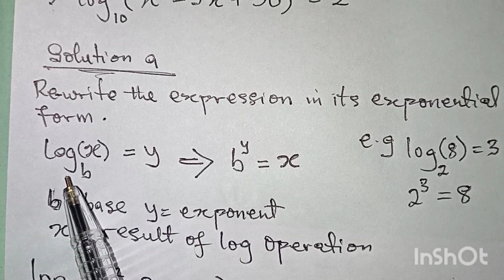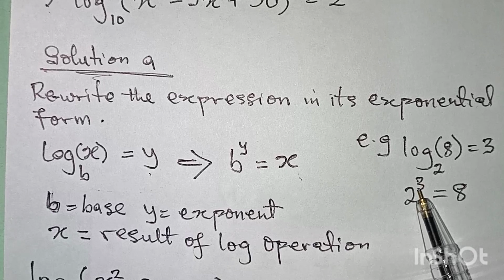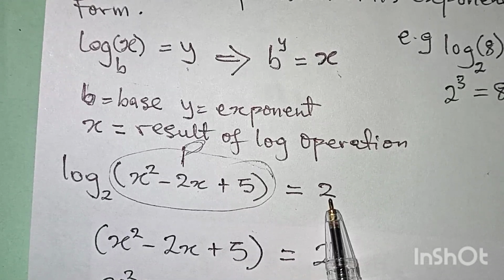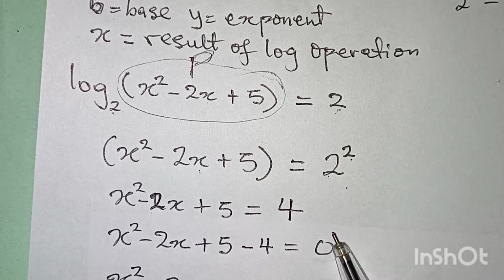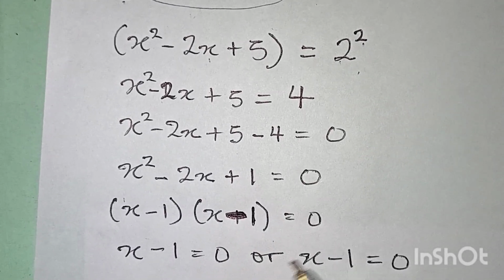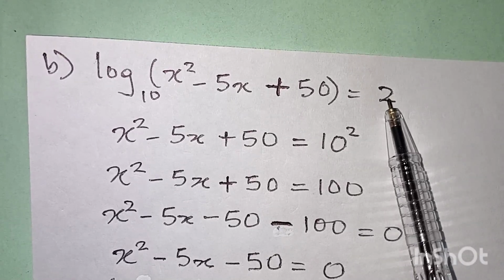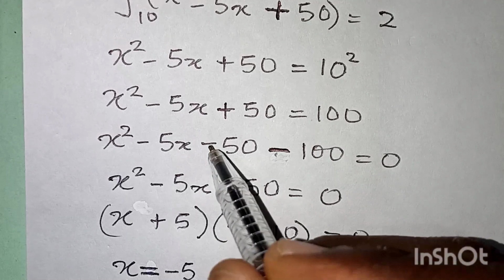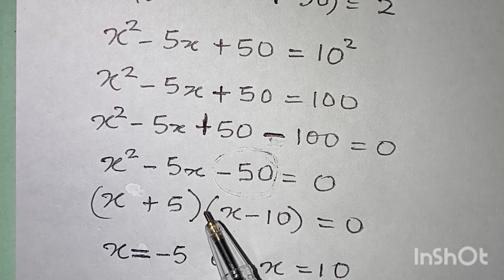Class 8, solving exponent Log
Applying Exponential Logarithm